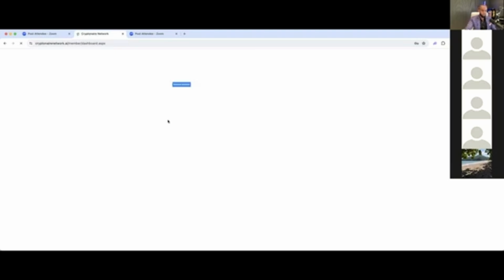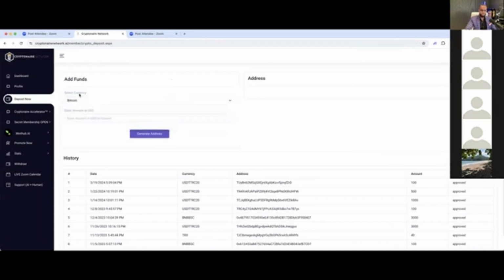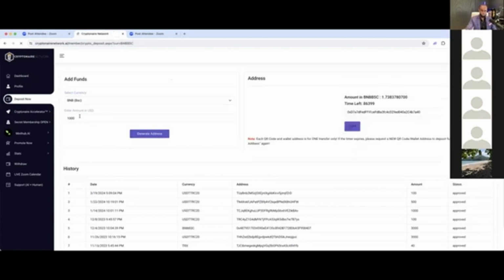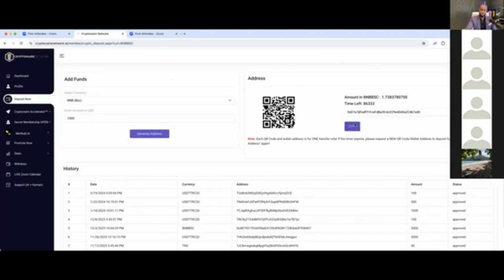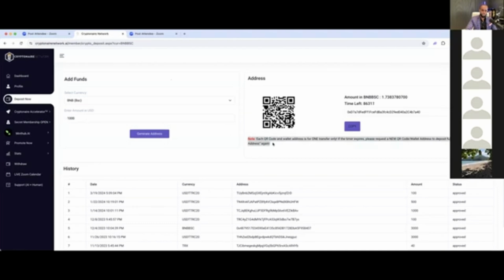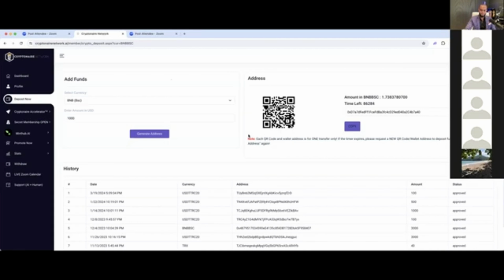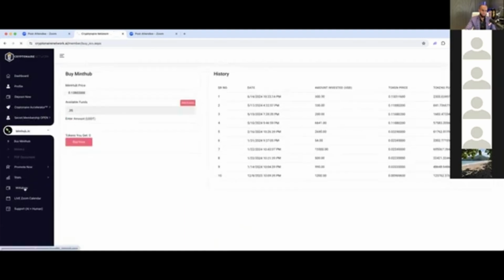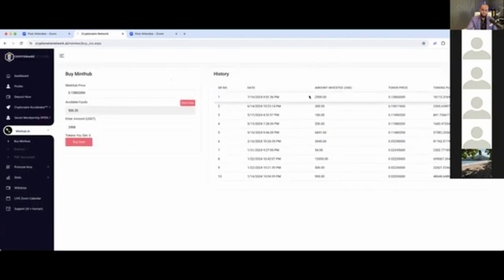How to Buy Minthub Token in Cryptonaire Network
In this video Rahman shows you how to deposit into Cryptonaire Network and then shows you how to use those funds to buy MintHub token.

If, by the time you see this, the private sale is over, then you will have to buy MintHub on an exchange, as it will no longer be available inside Cryptonaire Network.

Turn your small crypto into huge crypto.  5xcrypto.com